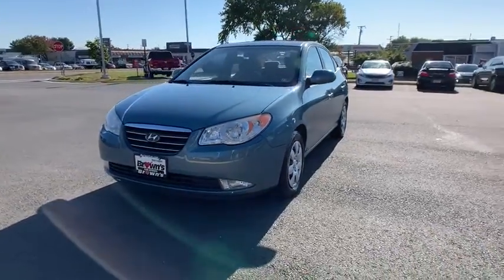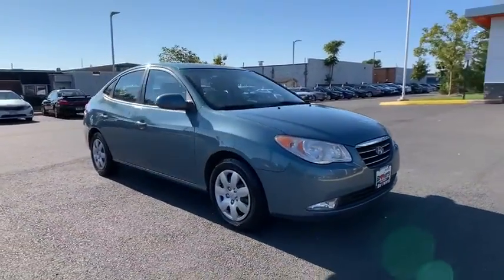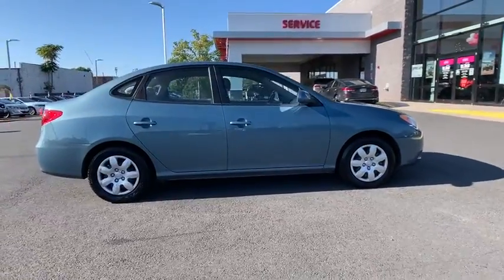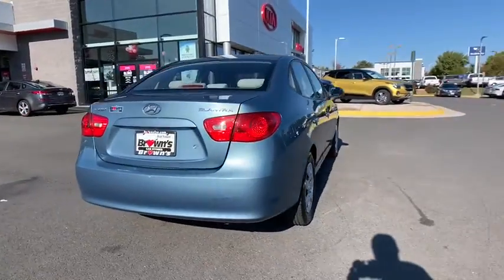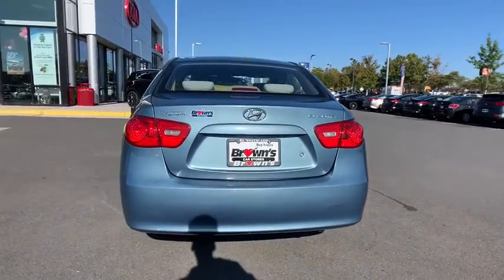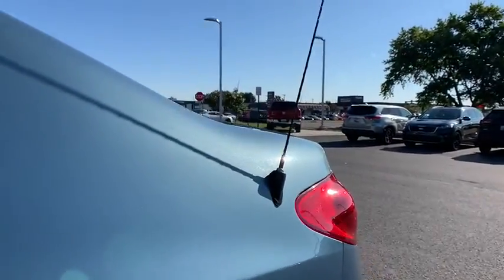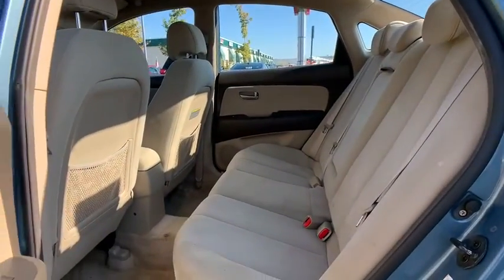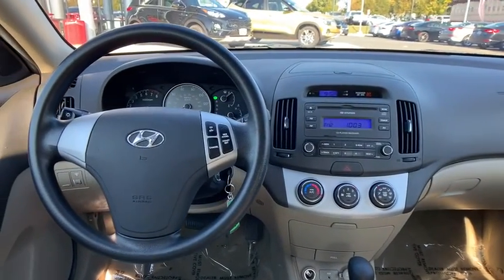2007 Hyundai Elantra Chantilly, Fairfax, Woodbridge, Springfield, Manassas, VA KB1284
Blue Used 2007 Hyundai Elantra available in Manassas, Virginia at Browns Manassas Kia. Servicing the Chantilly, Fairfax, Woodbridge, Springfield VA area.

Recent Arrival! 2007 Hyundai Light Blue Elantra GLS FWD 4-Speed Automatic with Overdrive 2.0L I4 MPI DOHC ABS brakes ABS w/EBD & 4-Wheel Disc Brakes Heated door mirrors Illuminated entry Power Heated Mirrors Remote keyless entry Remote Keyless Entry System w/Alarm. 28/36 City/Highway MPG Odometer is 53443 miles below market average!brPlease call for more information and schedule your free test drive today.brbrAwards:br * 2007 KBB.com 10 Best Used Compact Cars Under $5000